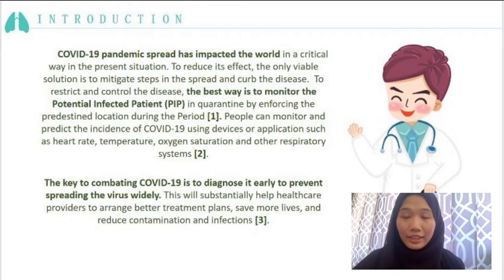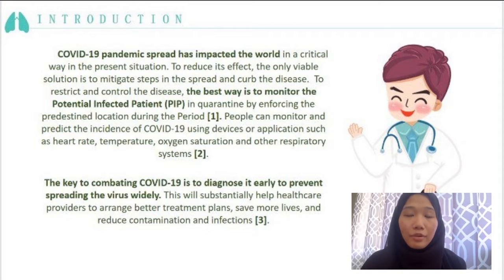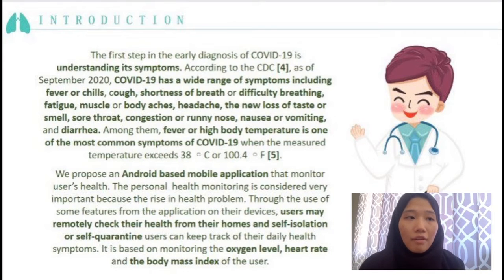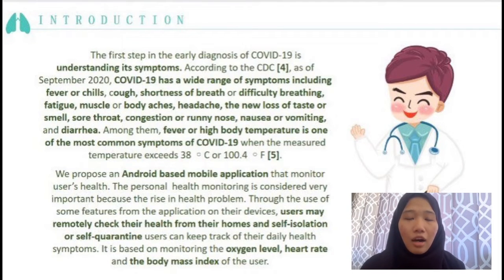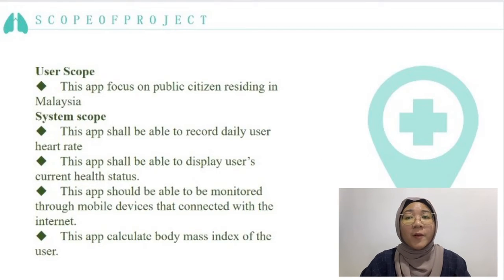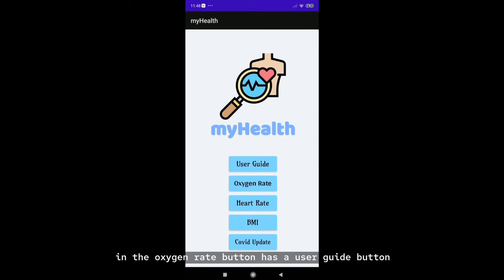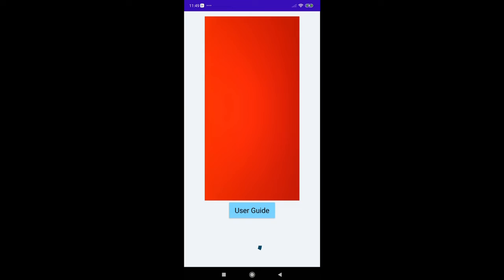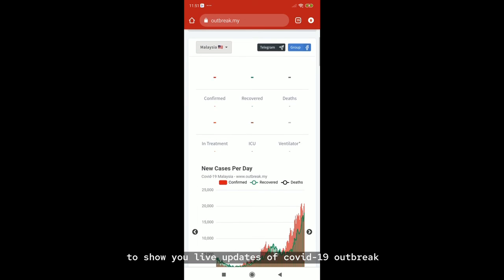MYHEALTH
Software Application and Development